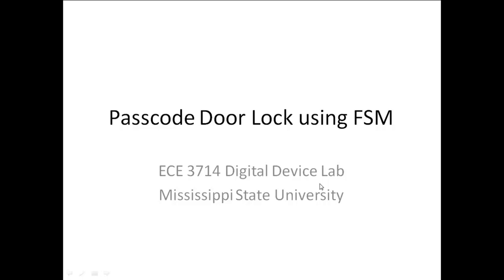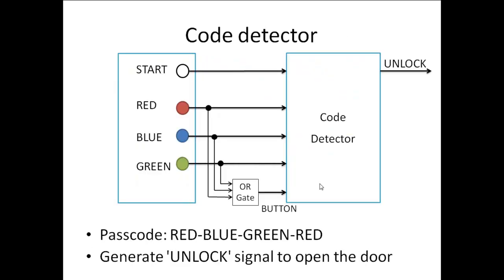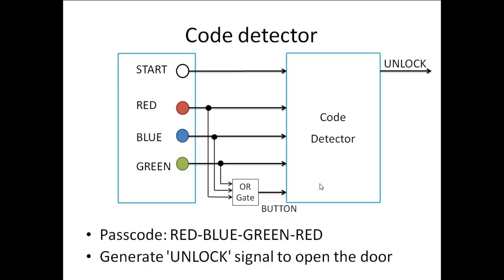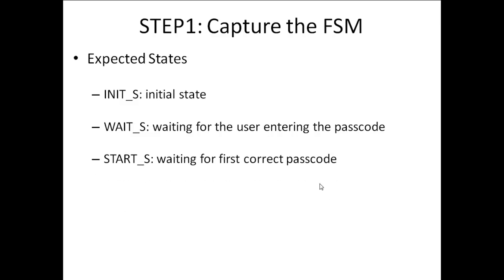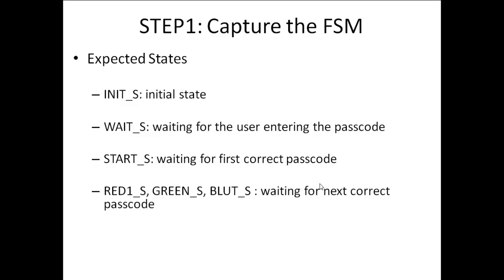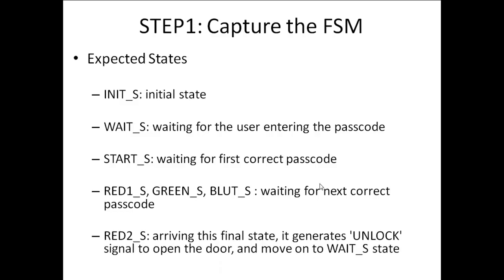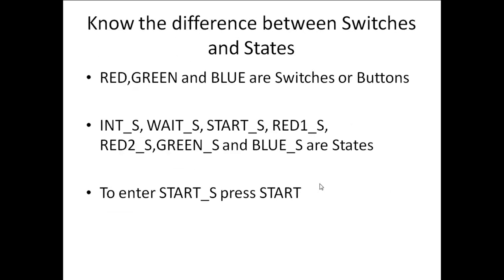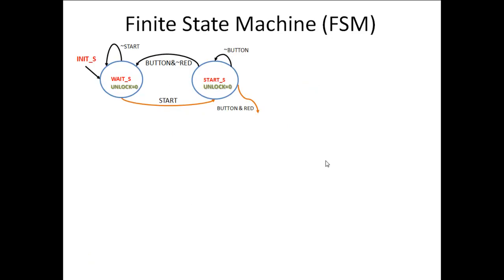Passcode Door Lock Part 1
This lab will allow us to design a passcode door lock controller. Imagine that there is a lock in a hospital or some security areas which requires a sequence of passcode to enter the room. One example is shown on Figure 1. In this lab, we will make a door lock controller which receives a sequence of three button signals and generates an output signal to unlock the door. Finite state machine along with data-path and control circuits will be emphasized, and simulation for the door lock system will be performed on BASYS board.